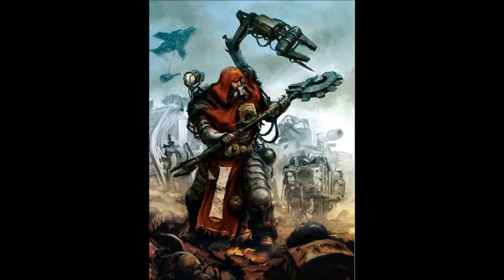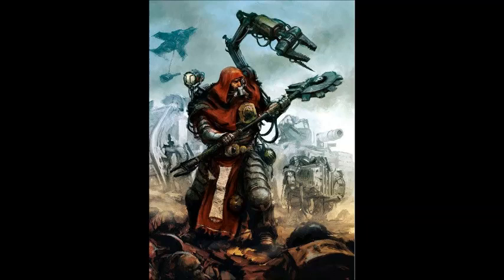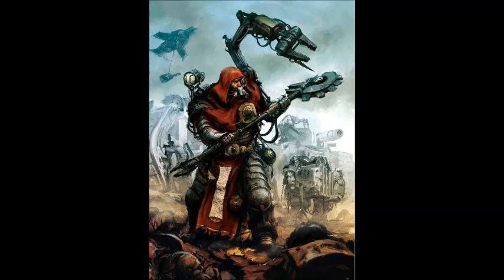Warhammer 40k Tactics: Techpriest Enginseer Honourable Mention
Just a quick video explaing to often overlooked Techpriest Enginseer and what role he could play in an IG infantry list.